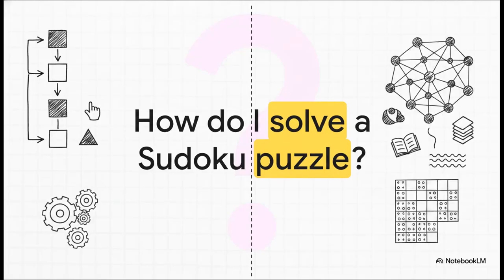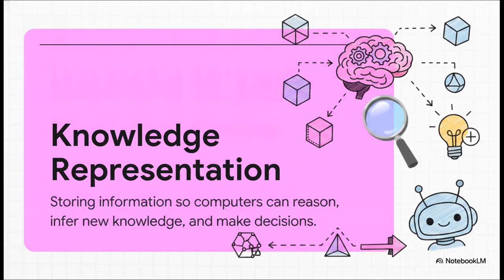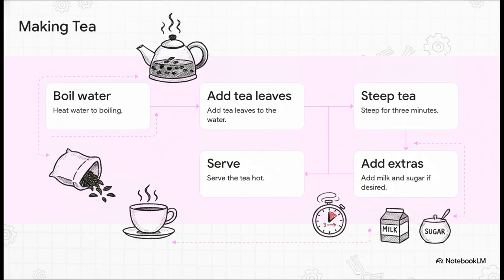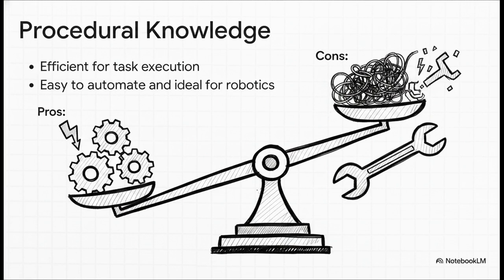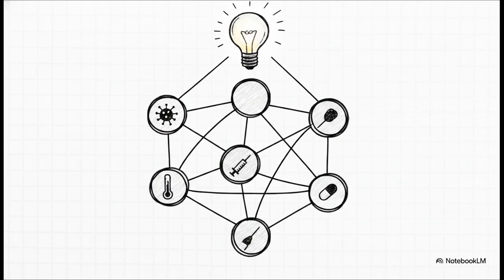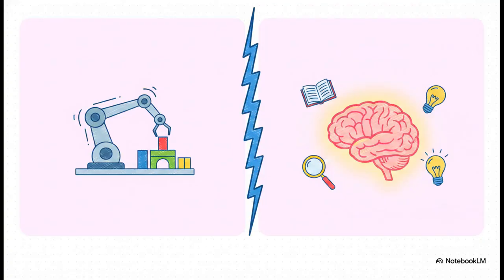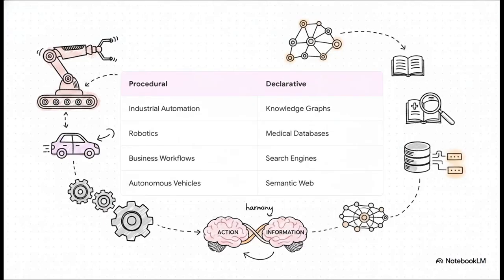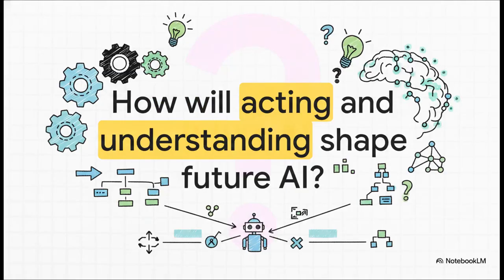11. Representing Knowledge Using Rules | Procedural vs Declarative Knowledge for AI & Expert Systems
Understanding how computers represent knowledge is one of the foundational concepts in Artificial Intelligence (AI) and Knowledge Representation (KR). In this educational video, we explore one of the most important knowledge representation techniques: Representing Knowledge Using Rules, with a detailed comparison of Procedural Knowledge and Declarative Knowledge.

Whether you're a Computer Science student, Artificial Intelligence learner, engineering undergraduate, postgraduate, research scholar, or preparing for university examinations, GATE, UGC NET, or technical interviews, this lesson provides a clear, structured, and research-informed explanation of these essential AI concepts.

In this video, you'll discover:

What Knowledge Representation (KR) is and why it is important in Artificial Intelligence
How rule-based knowledge representation works using IF–THEN rules
The meaning of Procedural Knowledge and how it represents "how to perform a task"
The meaning of Declarative Knowledge and how it represents "what is known"
Key differences between Procedural Knowledge and Declarative Knowledge
Advantages and limitations of both approaches
Practical examples from everyday life and Artificial Intelligence
Applications in Expert Systems, Robotics, Knowledge-Based Systems, Decision Support Systems, and Intelligent Agents
How modern AI systems combine procedural and declarative knowledge for more explainable and efficient decision-making
The role of these concepts in Explainable AI (XAI), Neuro-Symbolic AI, Knowledge Graphs, Semantic Web technologies, and Enterprise AI

Knowledge Representation is a core area of Artificial Intelligence because intelligent systems must store, organize, retrieve, and reason with information effectively. Rule-based systems remain highly relevant in domains such as healthcare, finance, manufacturing, automation, legal reasoning, cybersecurity, and intelligent decision support.

Understanding the distinction between procedural and declarative knowledge helps learners appreciate how AI systems separate facts, rules, algorithms, and reasoning mechanisms. These concepts continue to influence modern technologies, including intelligent assistants, autonomous systems, planning algorithms, knowledge graphs, and explainable AI solutions.

This video is ideal for:

B.Tech and B.E. Computer Science students
BCA and MCA students
M.Tech and postgraduate AI learners
Data Science and Machine Learning enthusiasts
AI educators and instructors
Anyone interested in learning the fundamentals of Artificial Intelligence and Knowledge Representation
📚 Key Takeaways

By the end of this lesson, you will understand:

The principles of rule-based knowledge representation
The difference between procedural and declarative knowledge
When each type of knowledge representation is most effective
Why modern AI systems often combine both approaches
How these concepts contribute to intelligent reasoning, planning, automation, and explainable decision-making

This lecture is designed using current academic concepts and industry-relevant perspectives to provide learners with a strong conceptual foundation while remaining accessible to beginners and useful for advanced learners.

If you found this video helpful, consider liking, sharing, and subscribing for more educational content on Artificial Intelligence, Machine Learning, Expert Systems, Knowledge Representation, Natural Language Processing, Data Science, and emerging AI technologies.